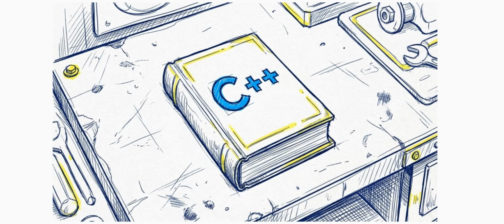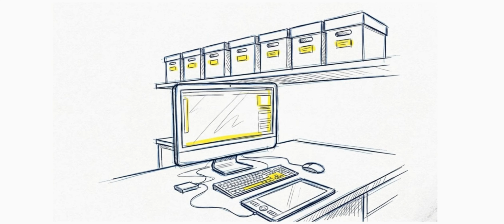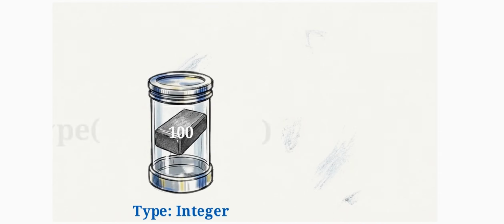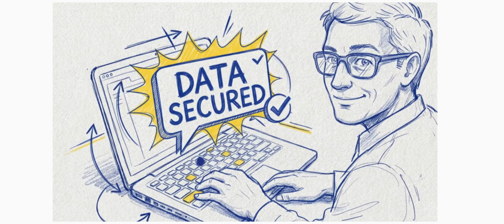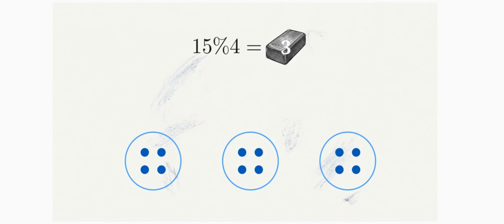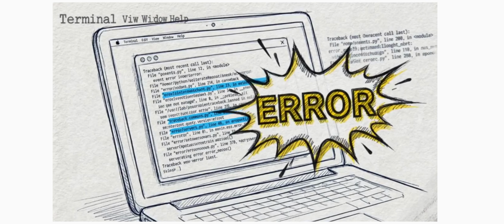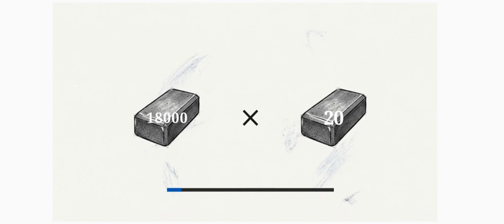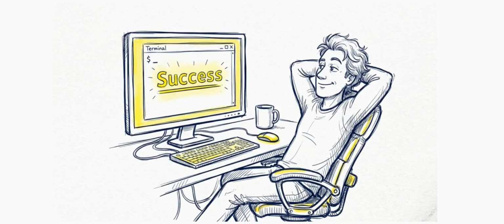Day 1: Python Execution Model, Variables & Data Types | Python Interview Preparation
Welcome to Day 1 of the Python Interview Revision Roadmap!

In this video, I explain all the core concepts step by step, and I have also attached a notebook along with this video so you can practice everything hands-on.

This series is designed for developers who already know basic programming and want to quickly refresh Python concepts before technical interviews.

In today's video, you'll learn:

✅ Python Execution Model
✅ Compiled vs Interpreted Languages
✅ Python Bytecode
✅ Python Virtual Machine (PVM)
✅ Variables
✅ Dynamic Typing
✅ Python Data Types
✅ Arithmetic Operators
✅ Memory Allocation
✅ Object Identity (id())
✅ String Immutability
✅ User Input & Type Casting
✅ Interview Questions

Whether you're preparing for AI Engineer, Machine Learning Engineer, Data Scientist, Python Developer, or Software Engineer interviews, this series will help you revise efficiently.